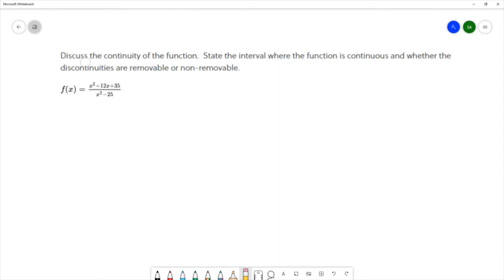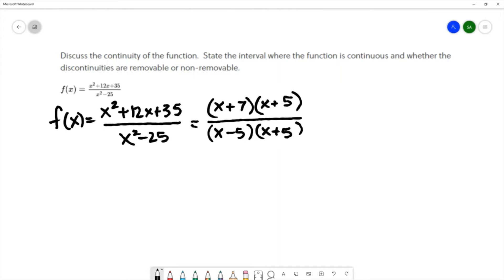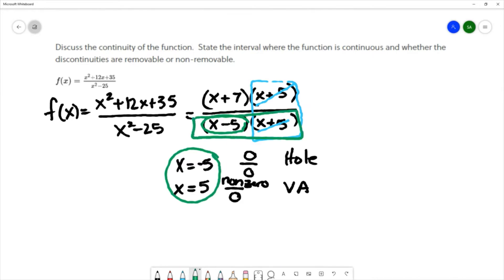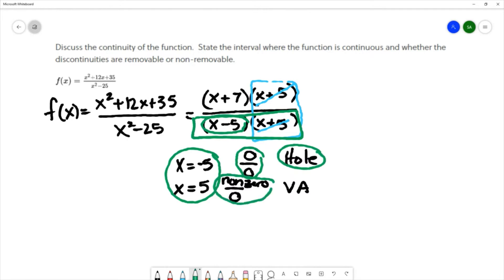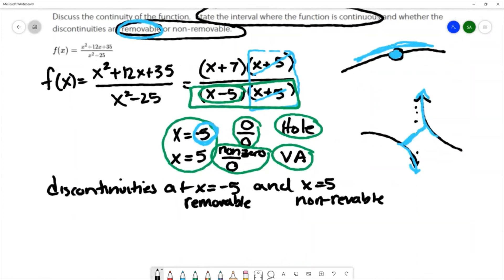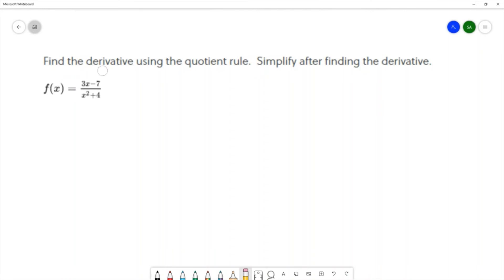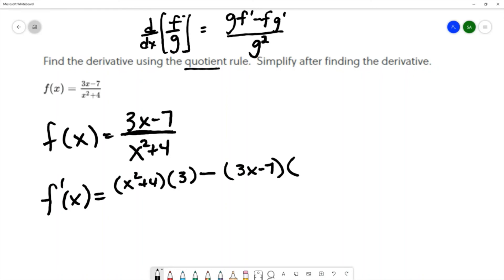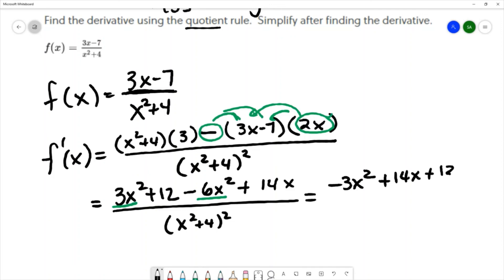MAC2311 Calculus 1 Practice Final Exam F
0:00 2.4 Continuity:
6:25 3.3 Quotient Rule: